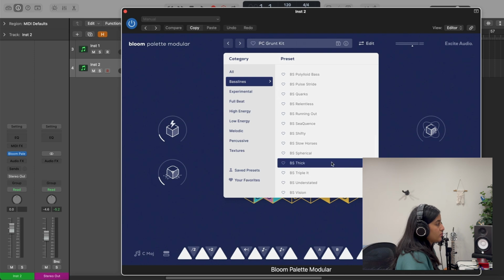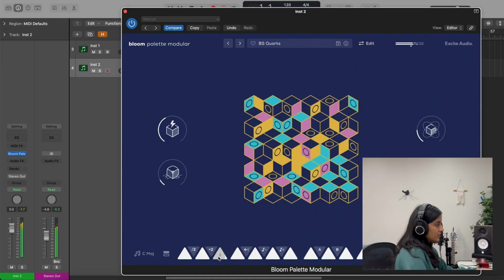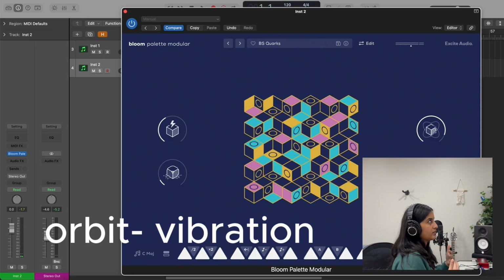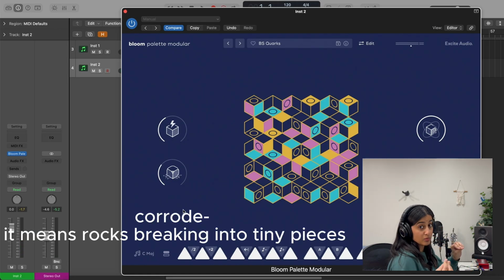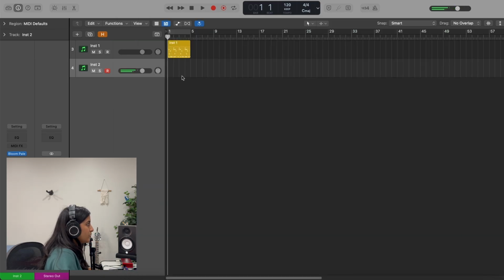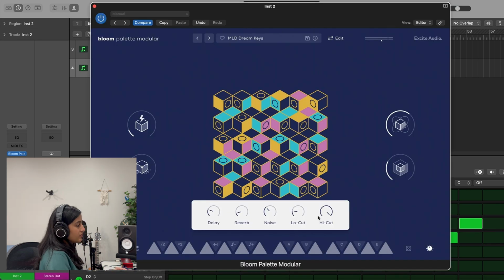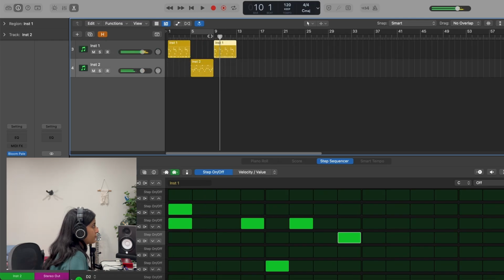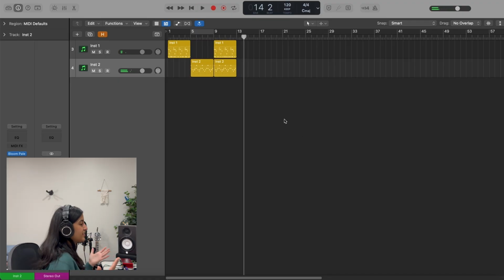Sound Design with Bloom Palette Modular!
Get a Bloom Palette Modular plugin for music production for just $1
Lite Version: Use Code "RHYTHMIC"